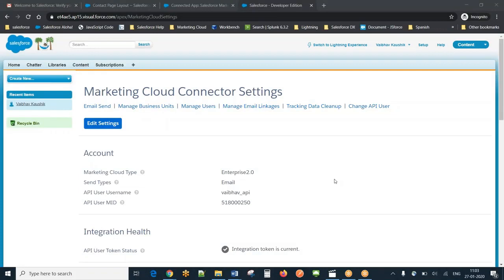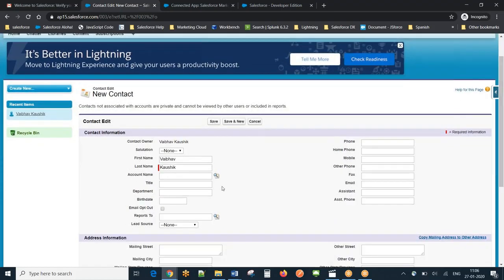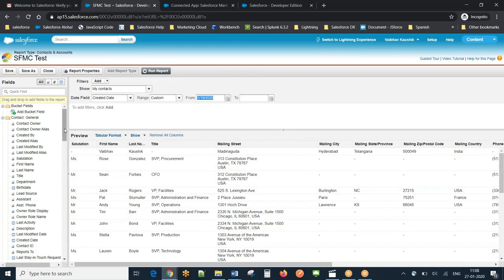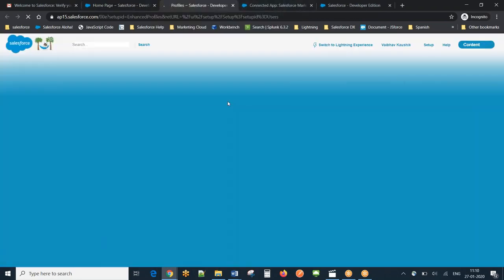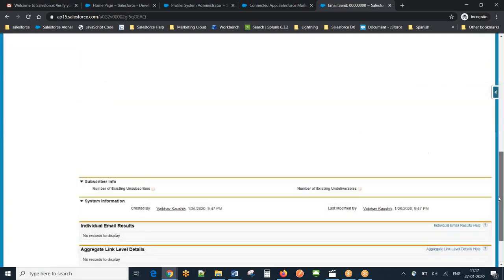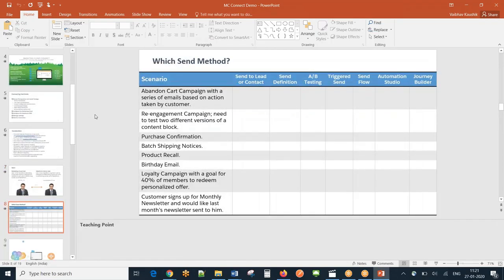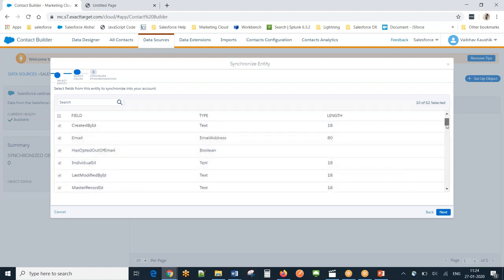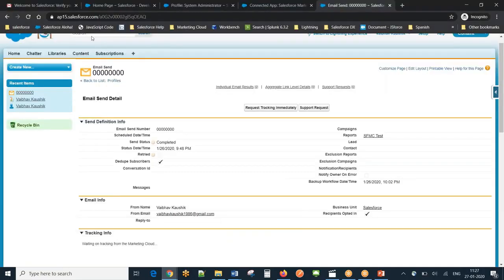Send Email from Marketing Cloud PART 3